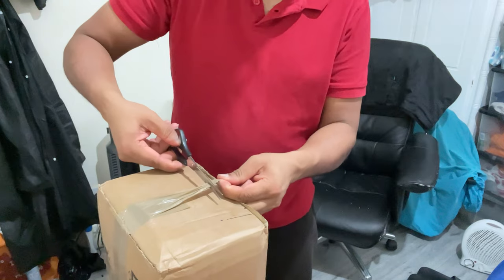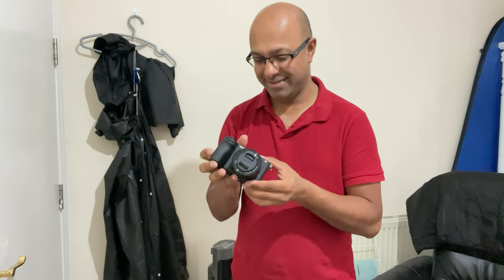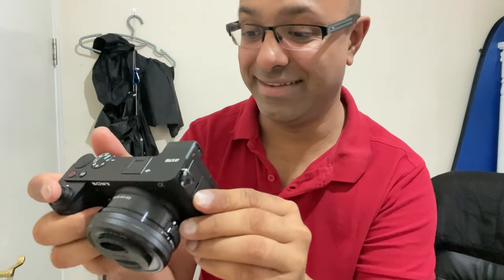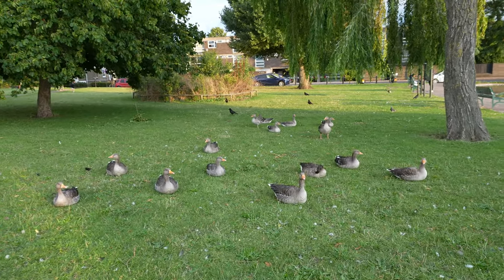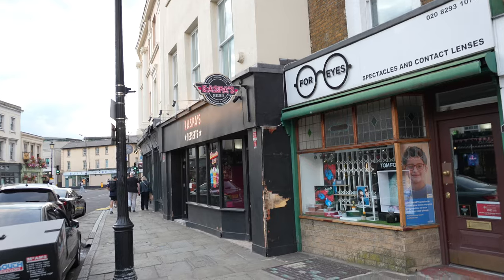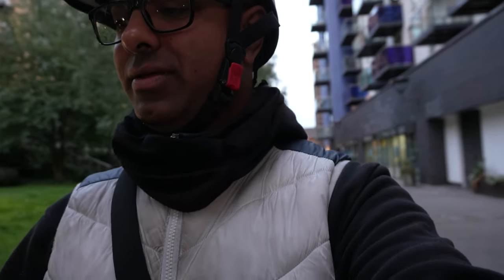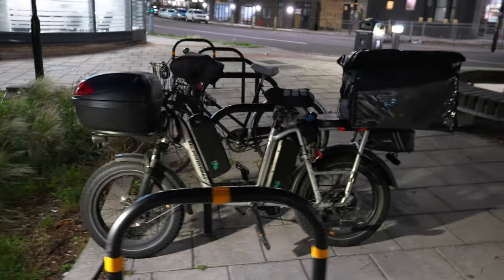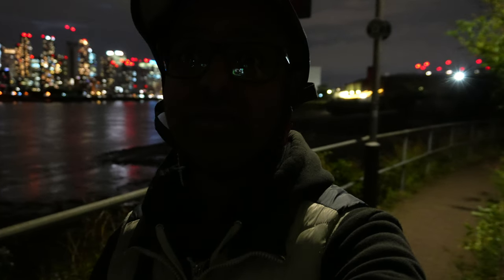I BOUGHT THE SONY A6700 !!